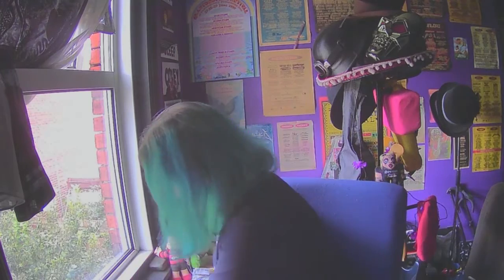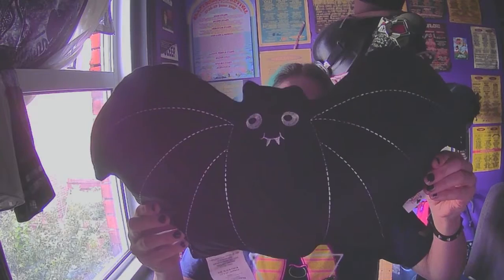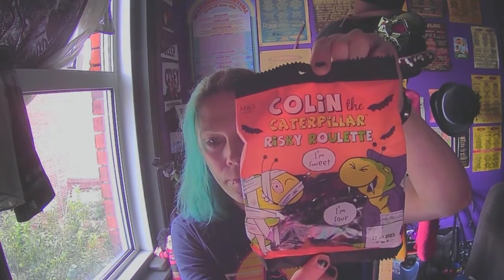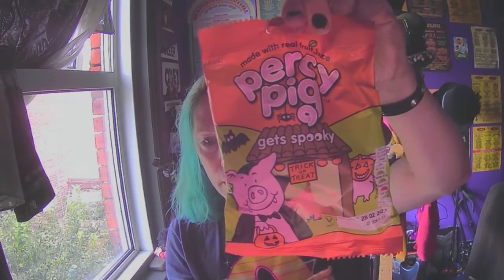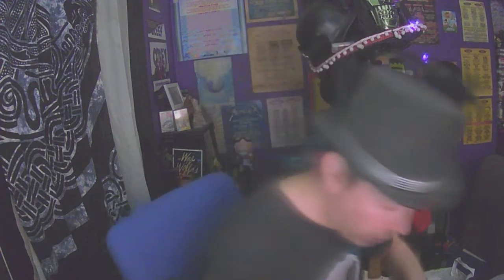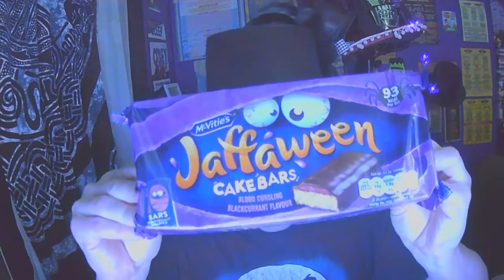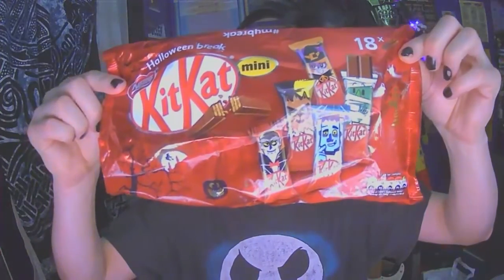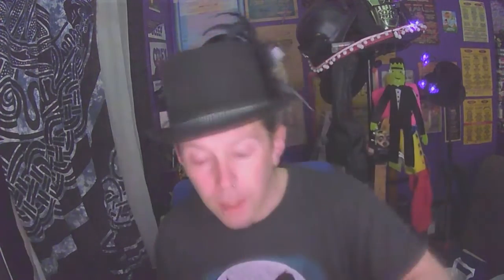UK Halloween Junk Food 2022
I have roamed the supermarkets of Great Britain to bring an update on the spooky, kooky, and deliciously fiendish Halloween food that is available this year. Spoiler - there's not much...sad face.